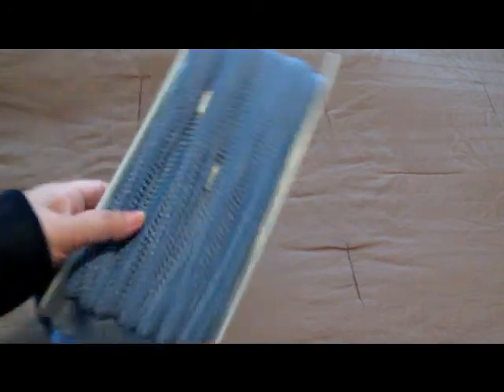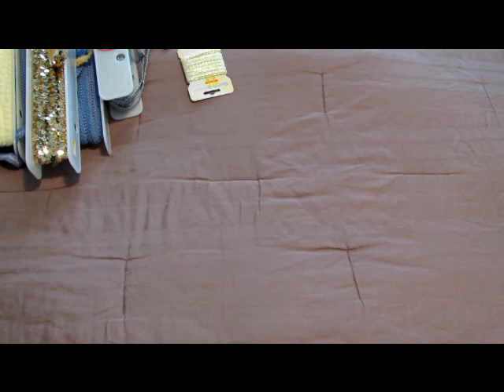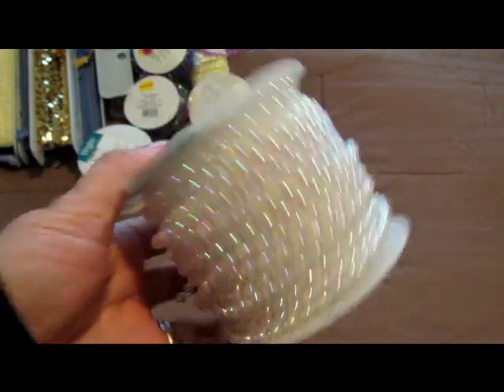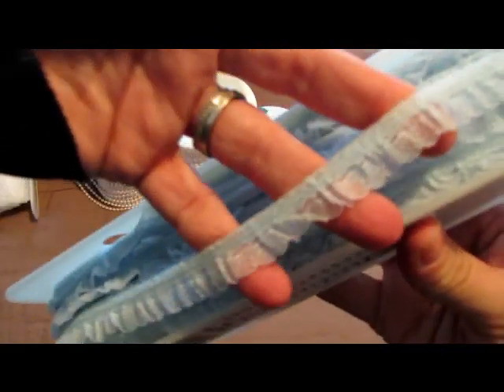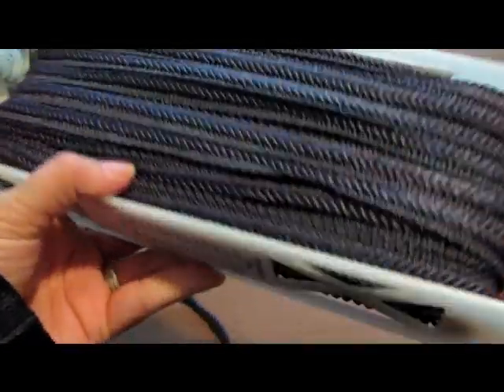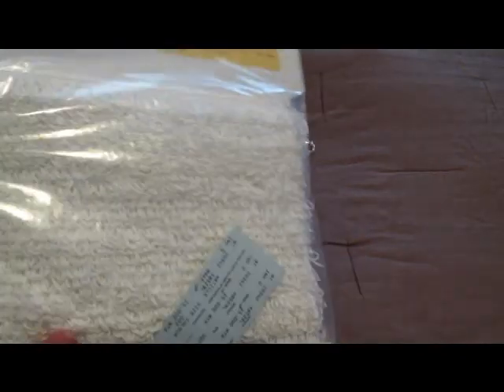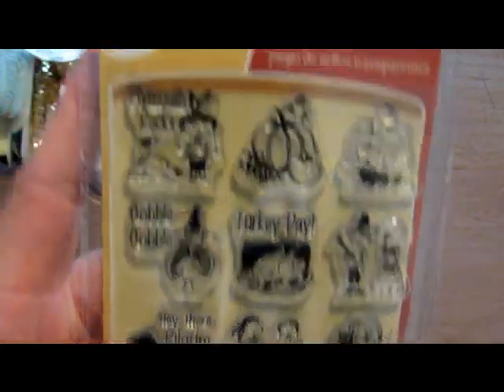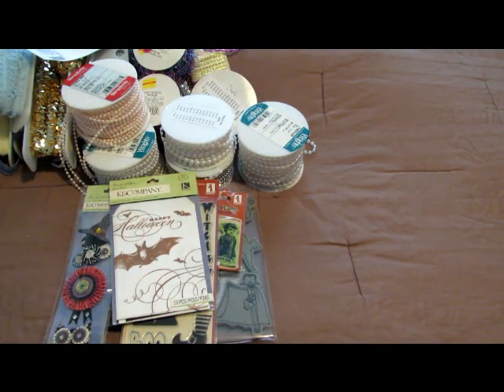Part 1 of HUGE Lace, Ribbon & Trim from a Tag Sale today!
I hit the Motherload at this one Tag Sale I couldn't believe my eyes when I went to this house It was a scrapbooker/crafters dream!!